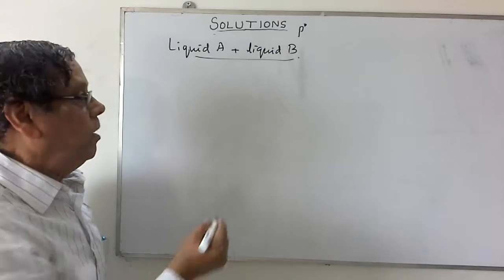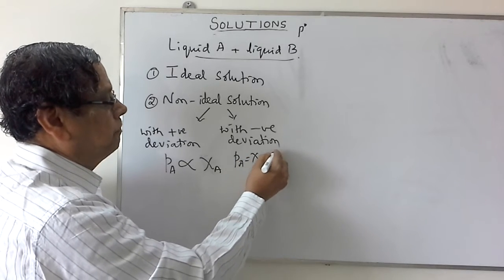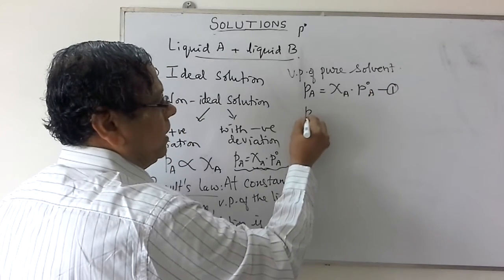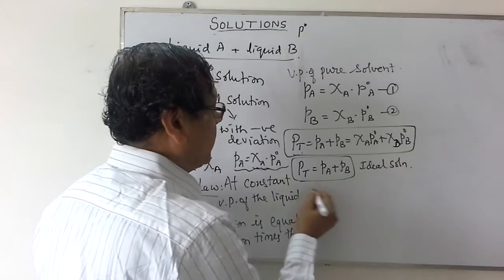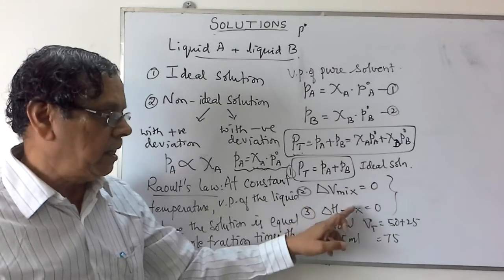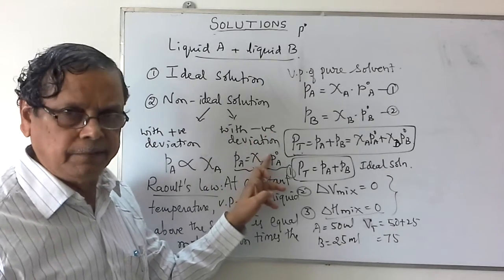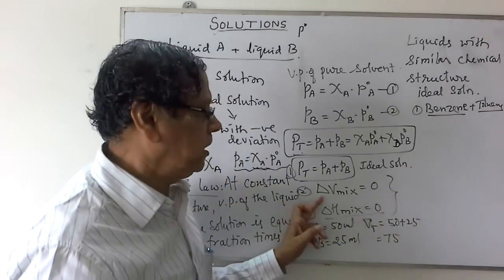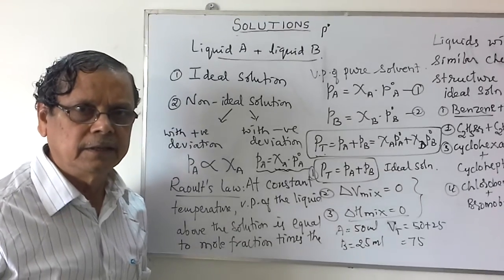Class 12 - Solutions - Video 8 - Ideal Non-Ideal solutions, Rault's law, Positive Negative Deviation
This video explains about Solutions
- Ideal and Non-Ideal solutions
- Rault's law
- Positive deviation
- Negative deviation